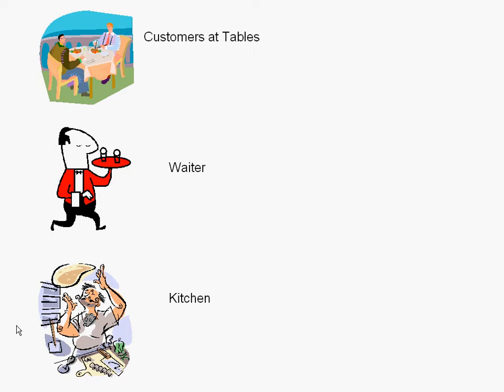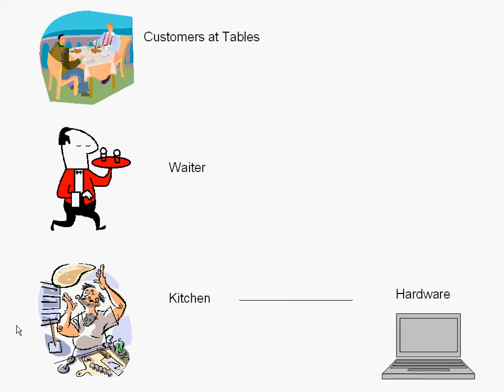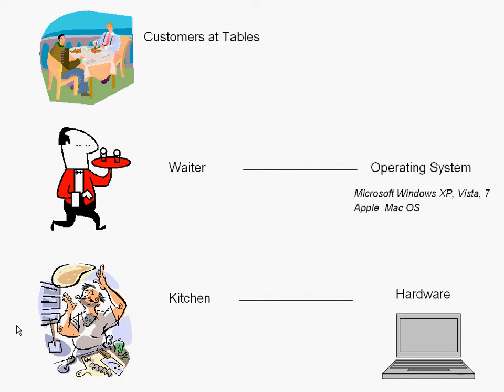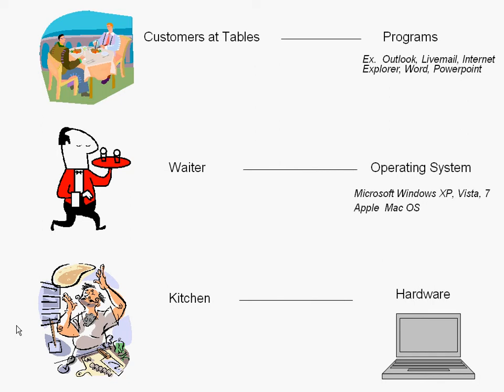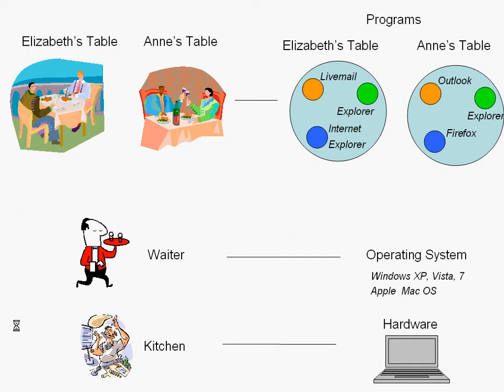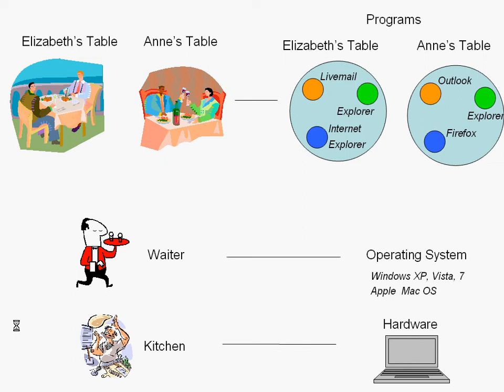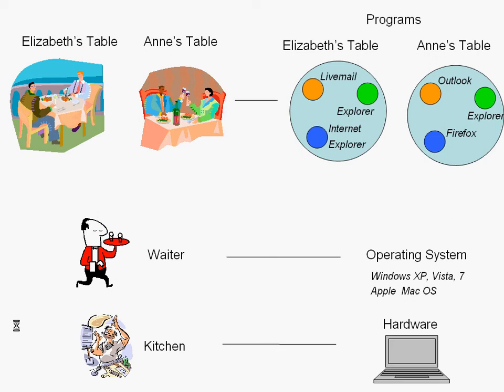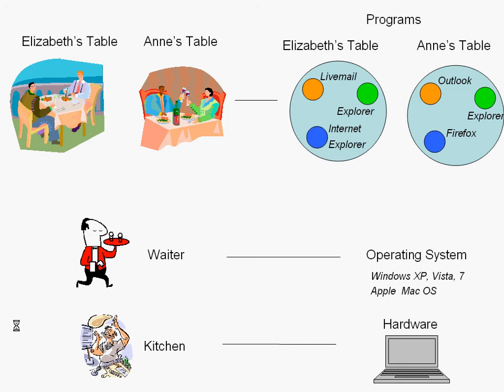Computer Overview - Take 1 - EKCS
High Level Description of Computer to help understand how to use it better